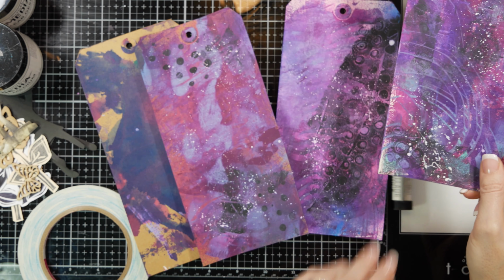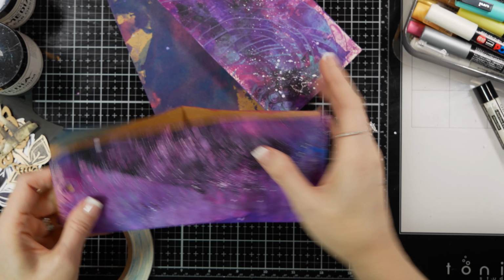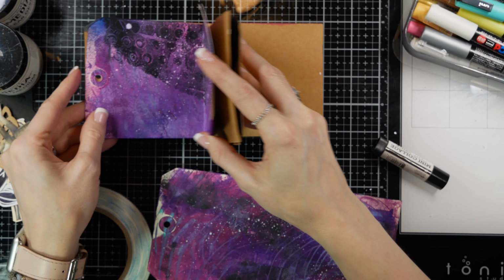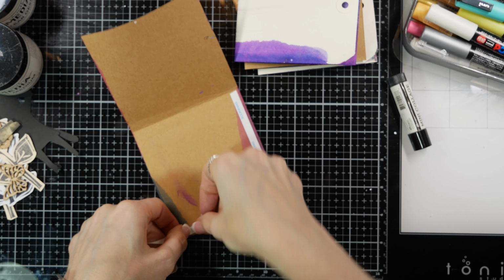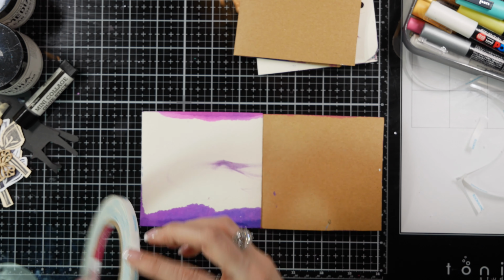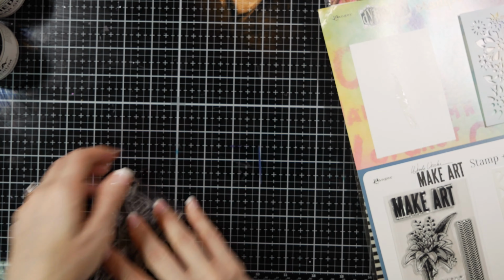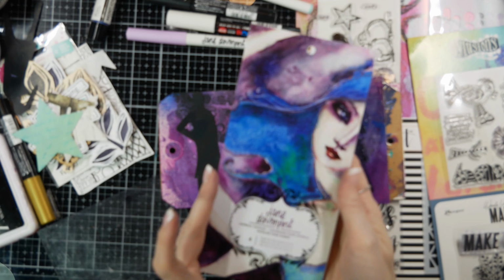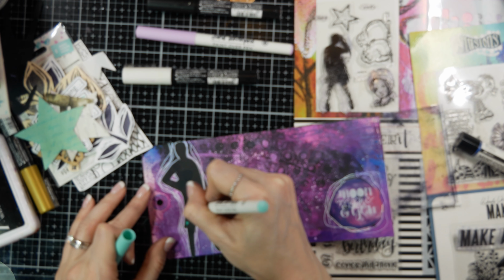Mini Tag Art Journal Tutorial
Making a mini art journal using gelli plate printed tags

Small business shops and non-Amazon options for buying your arts and crafts supplies:

LeftSideArt is a mix of creativity and business.

I love sharing my mixed media projects, acrylic and pencil work, and various craft projects throughout the year on social media and various art shows.

I also share lots of free small business resources for creative entrepreneurs who want to propel their careers forward online.

Get creative business tips delivered to your inbox by clicking

Photo printers:

Paperang - black and white, thin paper
HP Sproket - color, thick adhesive paper

Journal or Canvas:

Art journal by Ranger Dylusions, Creative Journal, 9x12, 64 pages
Canvas panels, 9x12, pack of 12
Jane Davenport Large Journal

Gesso and Glue:

Liquitex Basics Gesso, white, opaque
Gel medium by Tri Art
Art Basics, Heavy Gesso, Black, dries matte
Golden Light Molding Paste

Stencils and Stamps:

Faber-Castell 101 stencils, paper but reusable
Ranger archival black ink pad
Finger daubers
Stampers Anonymous Tim Holtz Cling Rubber Stamp Set, Reflections
Tim Holtz stencils, multi-pack
Tim Holtz Stampers Anonymous Stencils, coffee stains, splatters
Dina Wakley Leaf Stencil
Dina Wakley Silhouetted Women Cling Stamp
Gelli Plate

Tissue paper & embellishments:

Tim Holtz Tissue, Idea-ology, Postale
Tim Holtz Tissue, Idea-ology, Butterflies and music notes,
Tim Holtz Quotes Chips, chipboard
Animals night and day coloring book by Patricia Moffett

Paint, bottled ink, pens:

Faber-Castell Big Pitt Markers, India Ink, permanent when dry
Liquitex Basics Acrylic Paint, Light Blue Permanent
Dr. Ph. Martin's Iridescent Calligraphy Color, 1.0 oz, Copper Plate Gold
Liquitex Basics Acrylic Paint, titanium white (or could use gesso)
Prima Rust Paste
Fintec gold watercolors, Metallic, Gold (6-Color/Set)
Tim Holtz distress crayons (I have packs 1,2,3,10)
Dylusions sprays (I have Crushed Grape, Tangerine Dream, Bubblegum Pink, and Calypso Teal)
Distress Paints (In this video, I used Lucky Clover (green), Blueprint Sketch (blue), Twisted Citrus (light green), Hickory Smoke (gray))
Distress Spray (Faded Jeans)
Distress Ink (Faded Jeans)
Dylusions Ink pad (4 pack of mini’s: pink, black, green, blue)
Sharpie White Paint Pen water-based
Dina Wakley Paints 1oz

Tools:

Cut-N-Dry Stamp Pad Foam (Sponge) by Ranger
Prima Marketing Finnabair Art Basics Mixed Media Silicone Brush, 1", Grey
Tim Holtz mini distress container
Tim Holtz mini blender, pads, bottle, splatter brush
Dina Wakley Art Journal Freedom Book
Tim Holtz Distress Collage Brush (pack of 3)